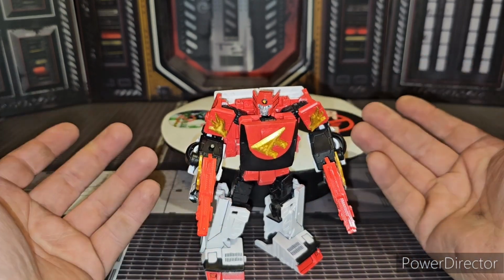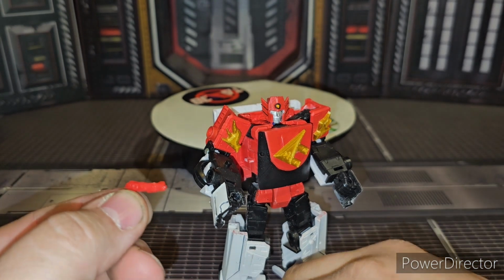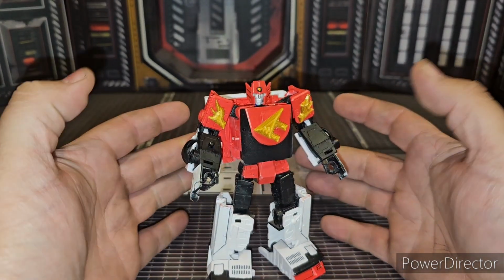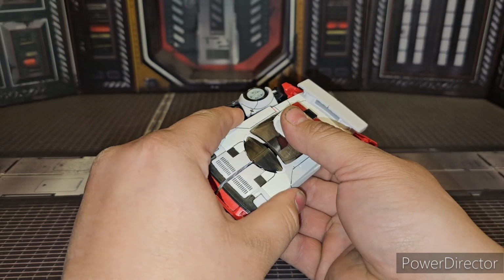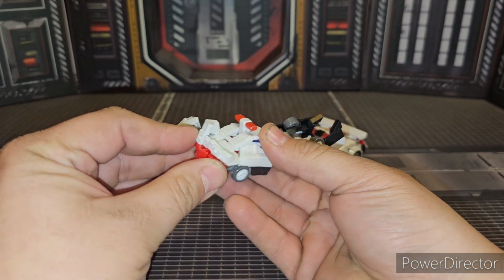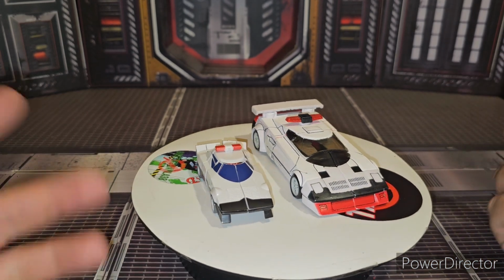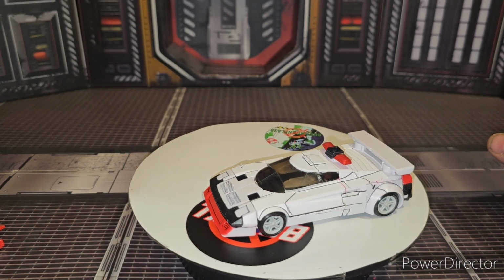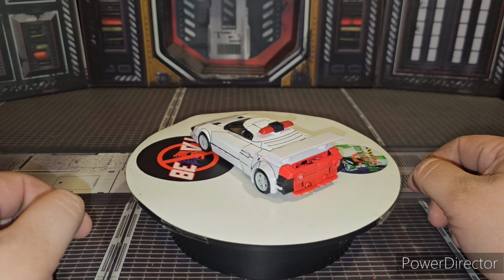BRAVE COMMAND DAGWON DAGFIRE CUSTOM FIGUIRE REVIEW.